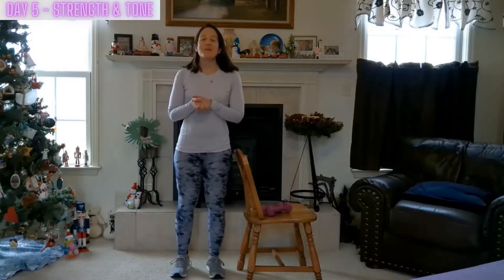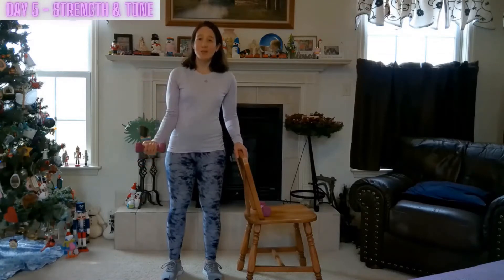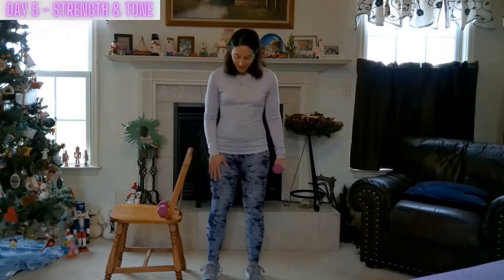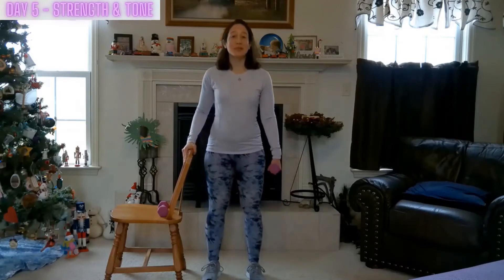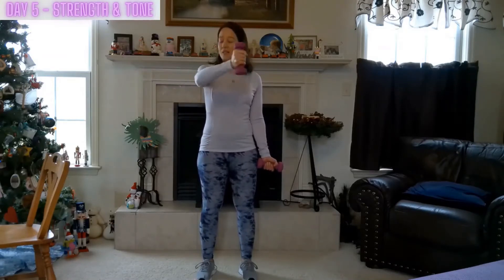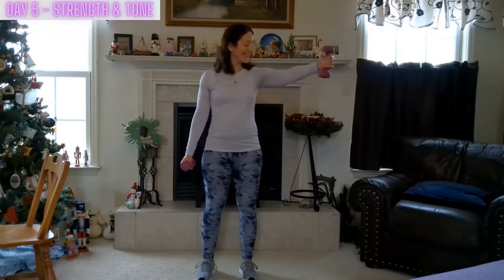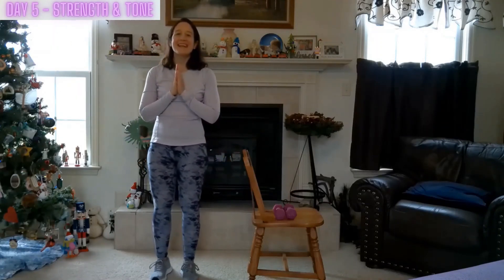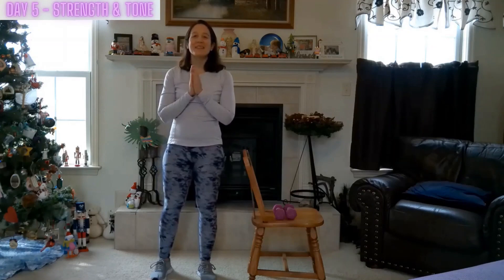15 Minute All Standing Strength Workout for Beginners | Total Body Alignment | Joyful Reset Day 5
15 Minute All Standing Strength Workout for Beginners | Total Body Alignment | Joyful Reset Day 5

Welcome to Joyful Journey FIT!

Feel Joy as you complete this routine! You will gain total body strength, improve functional movement of everyday living, and most importantly feel your inner strength growing stronger and more confident each day you complete this workout!  Feel CONFIDENT in your STRONG STABILITY STANCE!  I am very PROUD OF YOU!

Please NOTE: Focus on alignment cues to maximize the exercises.  ENJOY!

JOYFUL RESET: A 20 Day Self-Care Workout Challenge!  Strive to complete each workout in this series on the day that the video uploads here on YouTube.  If you can't workout on a certain day do not stress about it!!! Do what feels best for your body and for your current schedule.  Attempt to complete as many workouts as possible and be sure to COMMENT and LIKE the video.  Strive to Push Play Often 😁 and Create Your Personal Fitness Journey!  Each workout in this challenge will be 5-10 minutes in length (a few workouts at 15 Minutes and some less than 5 Minutes 😉). You may choose to complete these workouts on their own or combine them to make a longer workout.  Or you may use them as a complimentary workout to one of your favorite YouTube Channel videos; they will serve as an excellent refreshing warm-up and/or a beneficial cool-down.  Remember to PAUSE, REFLECT and RENEW:

PAUSE and be STILL in the MOMENT bringing AWARENESS to your BREATH

REFLECT on the PRESENT MOMENT - How the BODY RESPONDS to the MOVEMENT

RENEW and REJOICE in YOURSELF, LOVE YOURSELF, Take Time for SELF-CARE FITNESS

Joyful Reset Accomplishments:
Breath Awareness
Stronger Muscles
Balanced Body & Mind
Freely Moving Joints - Less Joint Pain and/or Stiffness
Better Sleep
Stress & Anxiety Relief
Community Bond - Building friendships and accountability

Joyful Connections
Journey Fulfillment
Self-Care Happiness